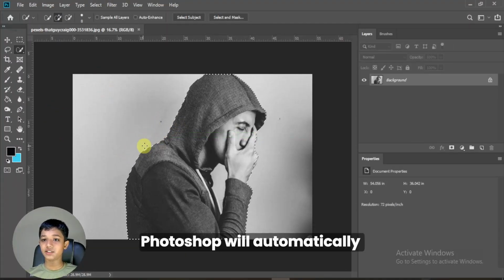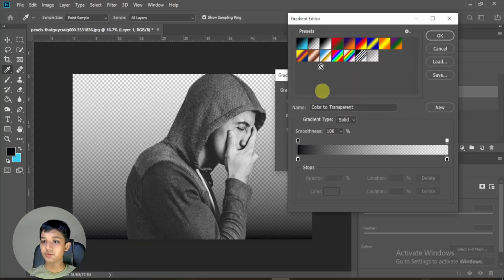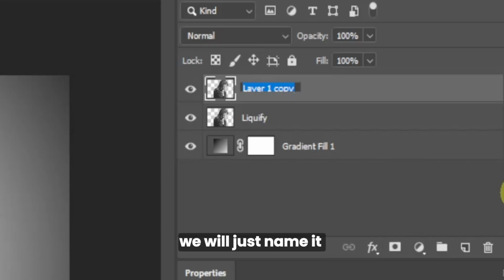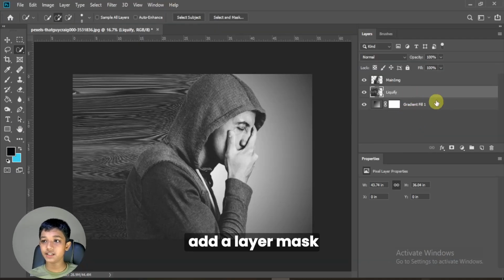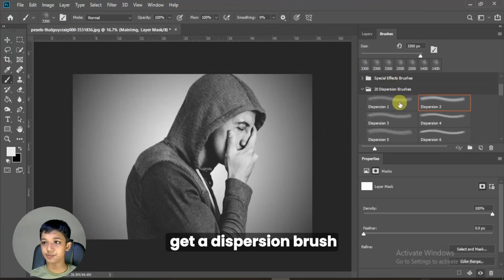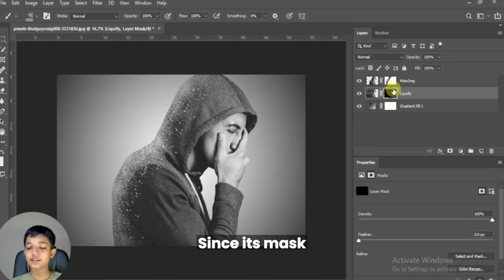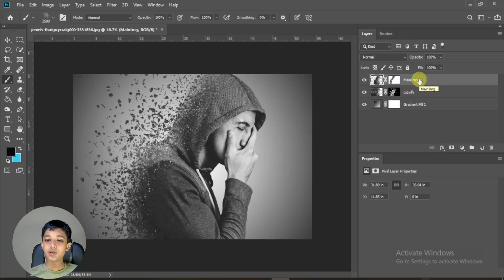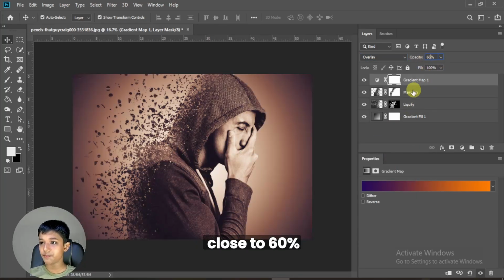Photoshop Dispersion Effect Tutorial | Easy Step-by-Step Photo Manipulation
Create a powerful dispersion effect in Photoshop with this easy step-by-step tutorial! Learn how to transform any photo into a stunning artwork using brushes, layer masks, and smart editing techniques. Perfect for beginners and advanced editors who want to add professional effects to their images. Watch till the end to master this trending Photoshop manipulation effect!.